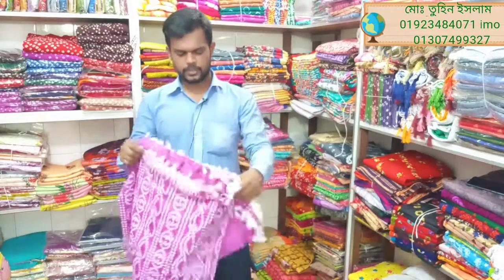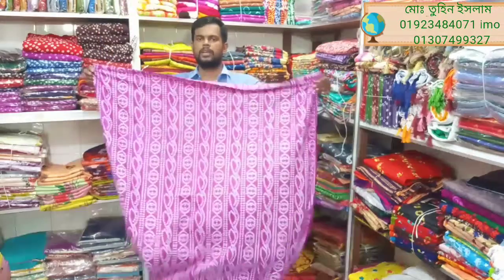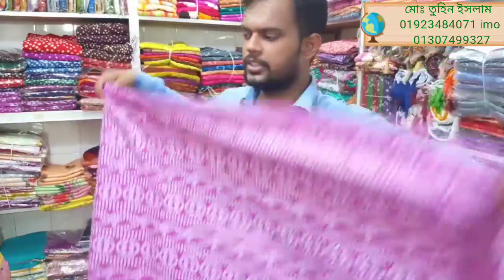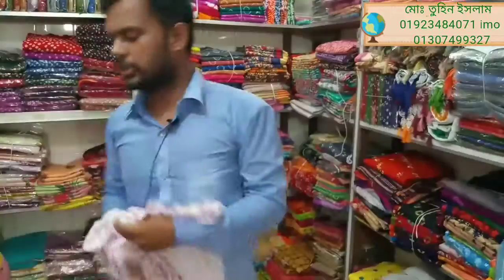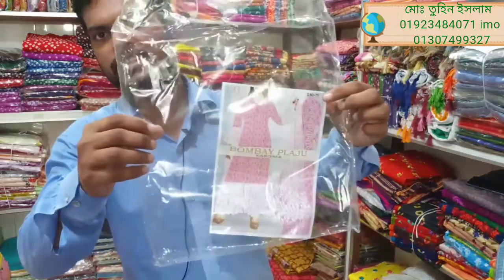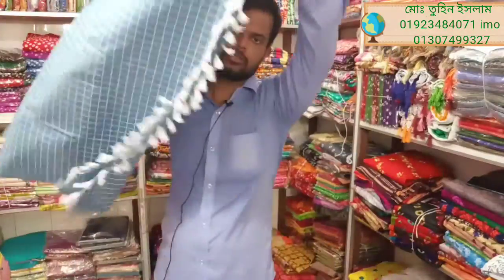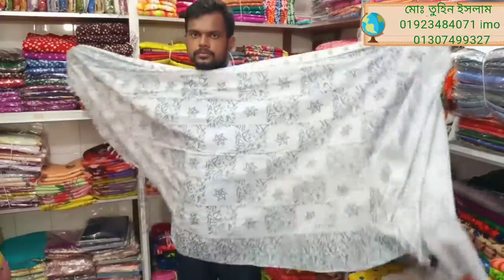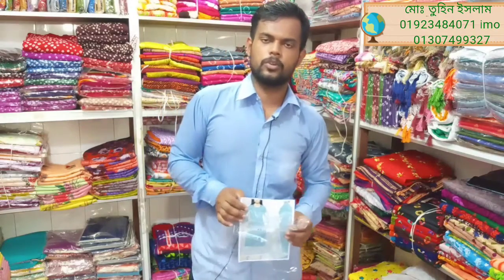অনলাইন বম্বে পাইকারি কিনুন ইসলামপুর থেকে। buy only bomby wholesale in islampur market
মোহাম্মাদিয়া মাকেট, দোকান নং ২২, ইসলামপুর, ঢাকা
বাটিক থ্রি পিছ পাইকাঁরি বিক্রয় করা হয়।
আমার কাছে পাবেন বাটিক থ্রি পিছ , ব্লক থ্রি, প্রিন্ট থ্রি পিছ , আরিকাজ থ্রি পিছ , গ্লাস tবাটিক থ্রি পিছ ,লিলেন বাটিক থ্রি পিছ , কাতান পিছ, কাজ করা থ্রি পিছ, বুটিকস থ্রি পিছ,জয়পুরি, বাটিক বিছানার চাদর।